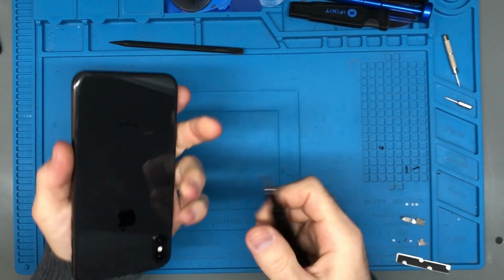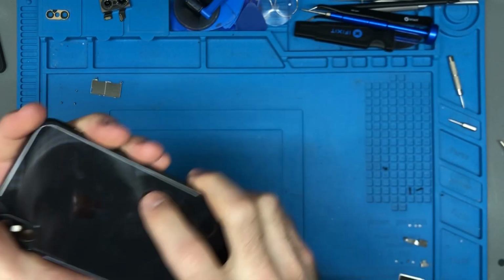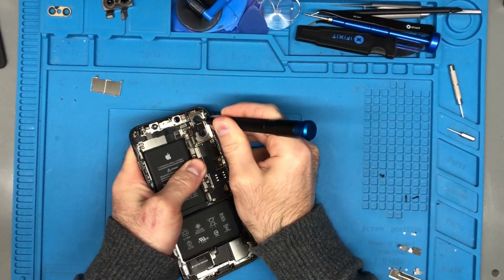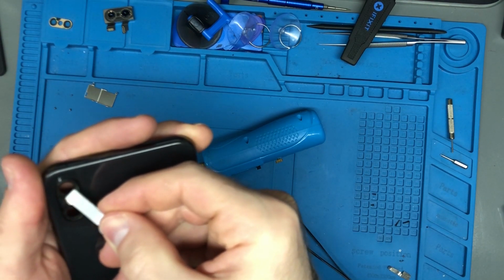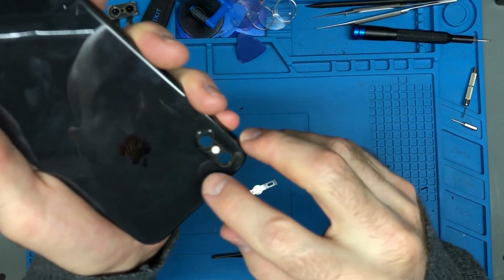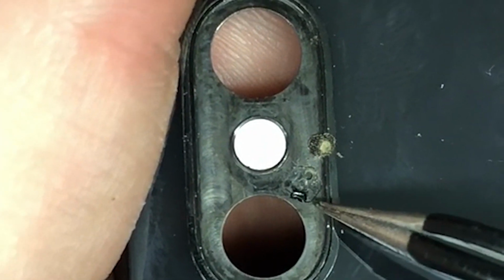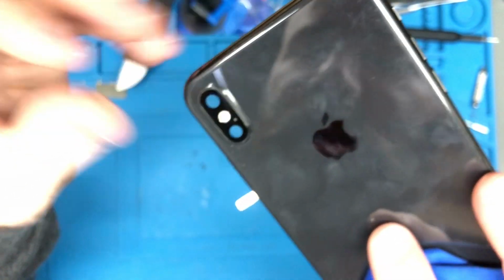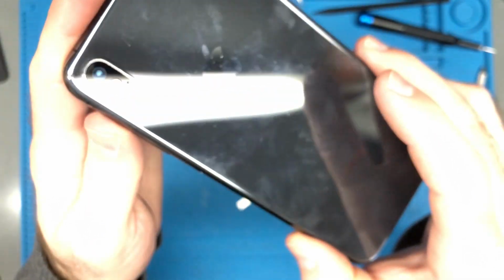iPhone XS Max Camera Lens Repair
iPhone XS Max back camera lens replacement guide.

Silicone Repair Mat
iFixit Tool Kit
Screen Separator/Heat Pad
Isopropyl Alcohol 99.9%
Isopropyl Alcohol Dispenser Bottle
#17 Chisel Xacto knife blade
Xuron 450S Tweezer-Nose Pliers
Plastic Card to Open Phones
Black Nitrile Disposable Gloves
Electric Glue Remover
Kapton tape
USB-C Power Meter Tester
USB-A Power Meter Tester
Basic Heat Gun
Qian Li iCopy Plus 2.1 iPhone Parts Programmer
Portable Battery Spot Welder
256GB SanDisk MicroSD Card
Photography Backdrop

All videos I upload should be viewed as entertainment only. If you wish to use my guides to help you repair your own devices, any damage you cause to your device as a result of following my guides is your own responsibility.